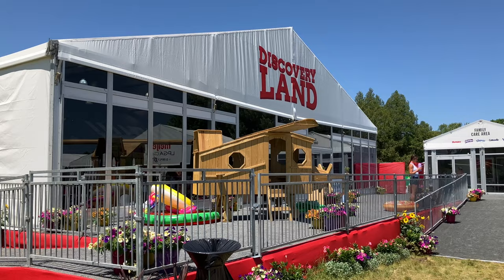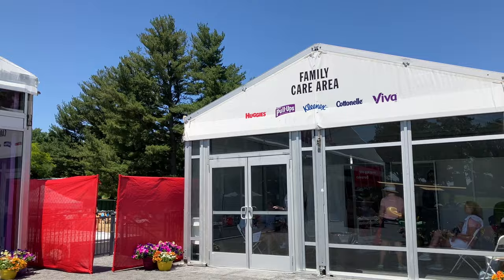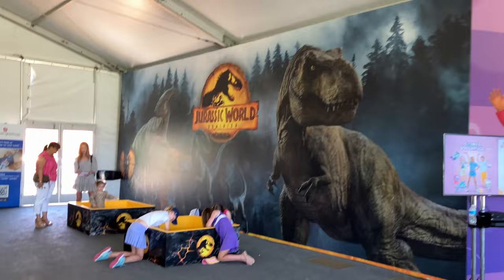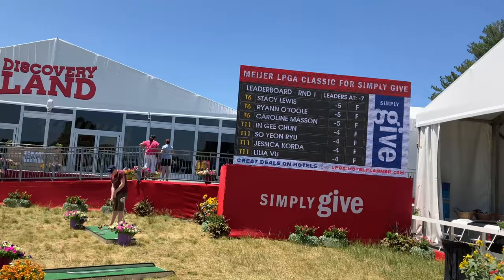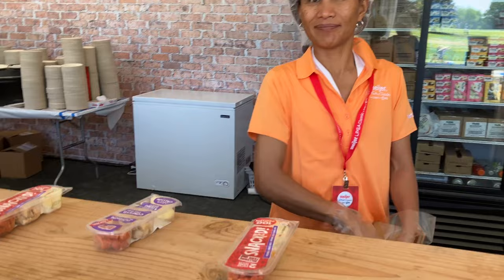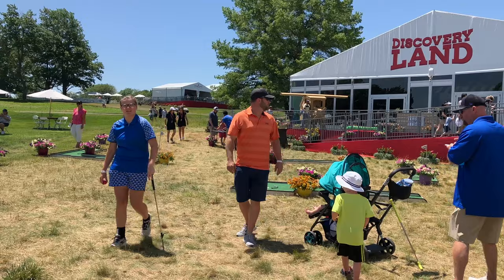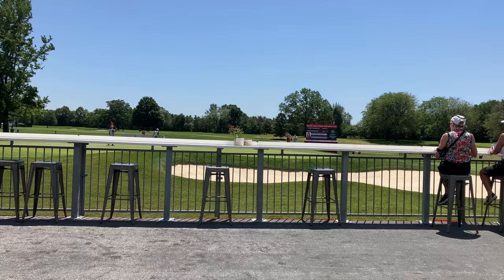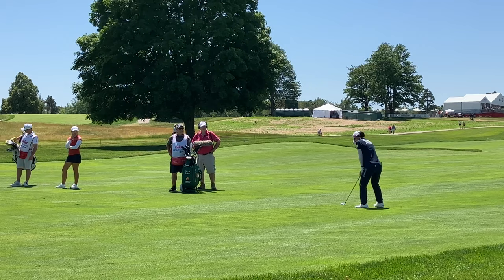Meijer LPGA Classic | LPGA Golf Tournament | Golfing in Michigan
Hello 👋 everyone!
Today we went to the Meijer LPGA Classic. This womens golf tournament is held every year outside of Grand Rapids, Michigan.

Prize pool of 2.5 million.
General tickets $10
Kids 17 & under FREE
Dads get in free on Father’s Day!